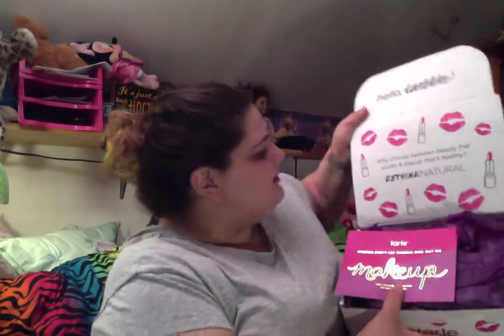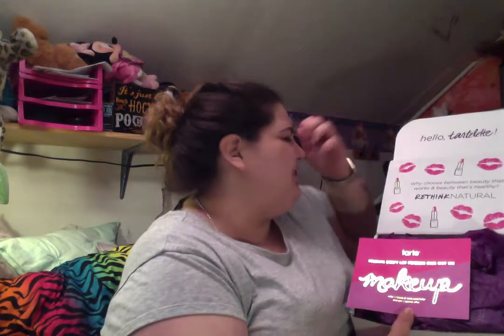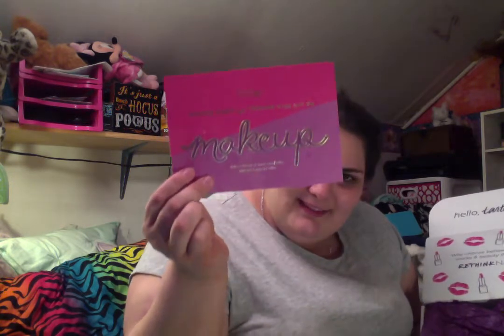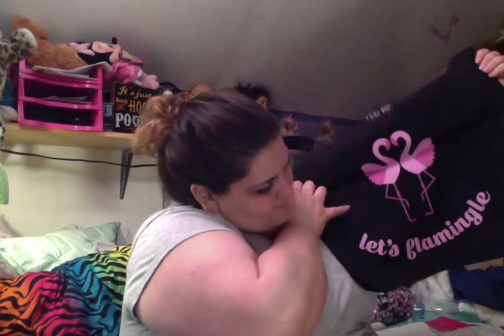Tarte June 2019 Custom Beauty Kit Unboxing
So Tarte released their Custom Beauty Kit for the spring/summer and of course I had to get one. The beauty kit contains six products and a makeup bag for $63 with a suggested value of $204. This kit was available for 24 hours only on June 5, 2019

My kit contains:
Foundation | Water Foundation Broad Spectrum SPF 15: Light Neutral | $39
Face | Amazonian Clay 12-hour Blush : Captivating (bright peach) | $29
Eyes | Arch Architect Brow Pencil & Gel | $24
Mascara | gifted™ Amazonian Clay Smart Mascara | $23
Lips | tarteist™ Glossy Lip Paint in Double Tap (cool mauve) | $20
Body & Brushes | Brighter Days Highlighting Moisturizer | $32
Kit Bag | Black Marble Bag | $15

Value of my Kit: $182